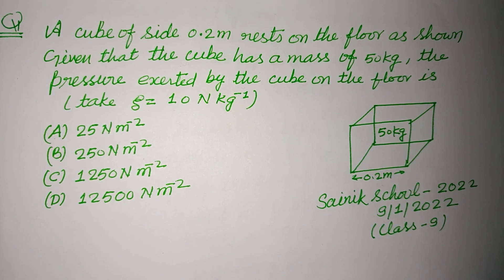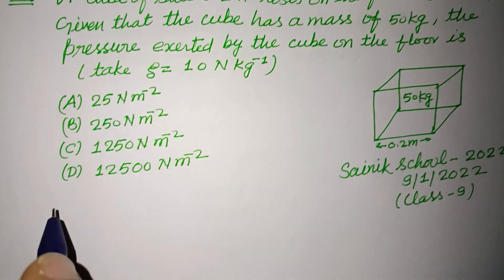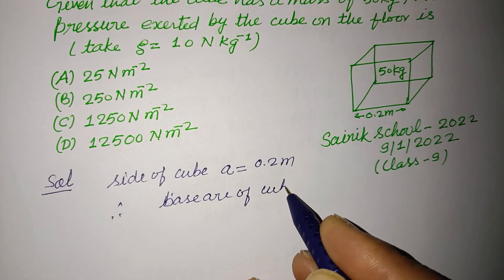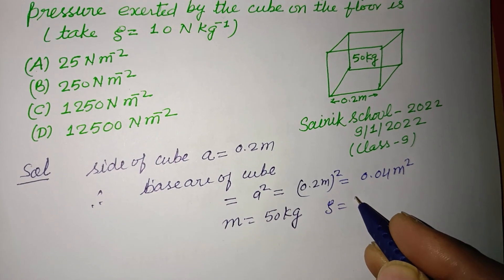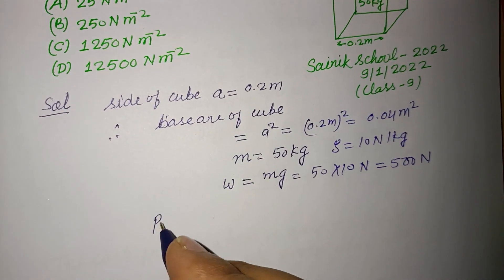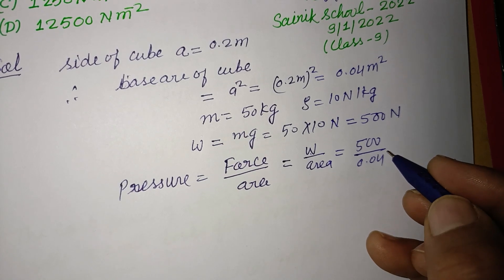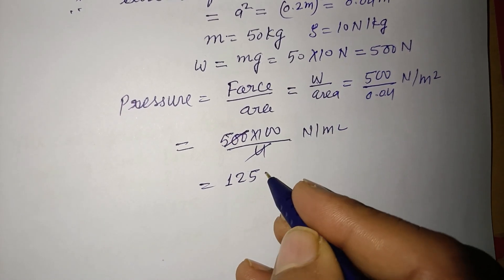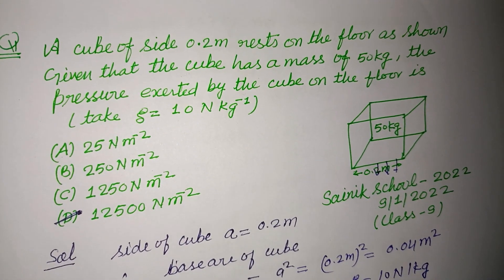A cube of 0.2 m rests on the floor as shown... | sainik school entrance exam science solution